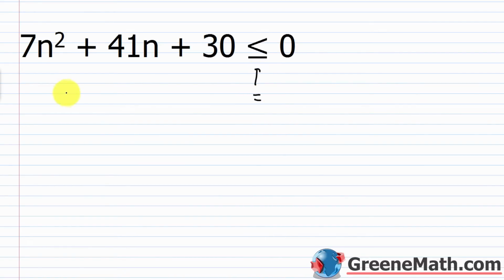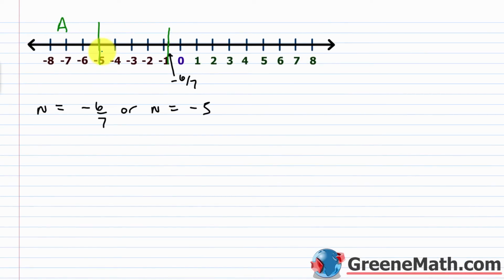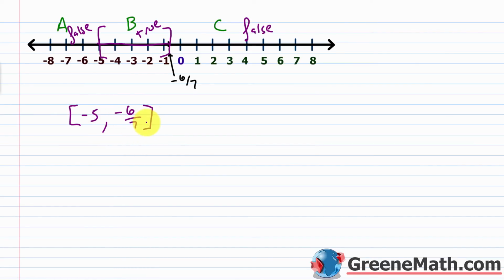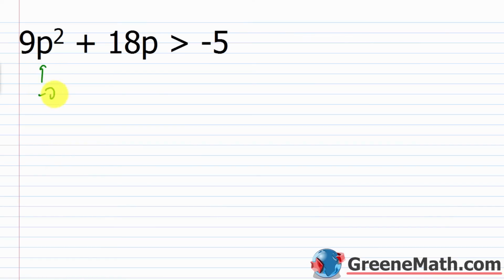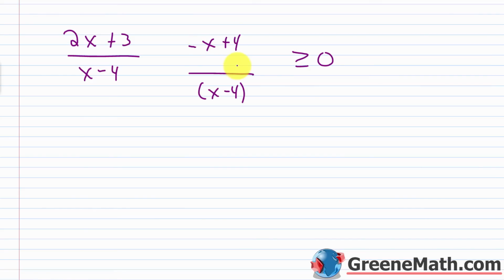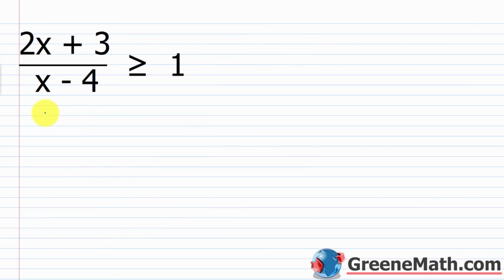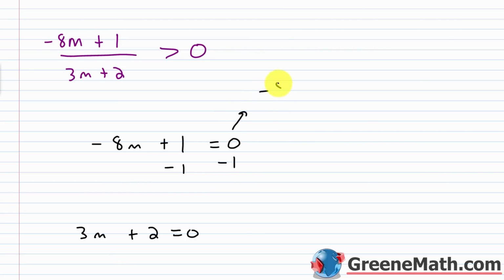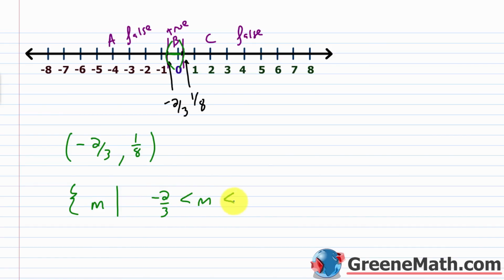Solving Quadratic and Rational Inequalities Practice Set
In this lesson, we will continue to solve quadratic and rational inequalities. A quadratic inequality is solved by first solving the associated quadratic equation. The solutions give us the critical values. From there, our critical values can be used to set up intervals on the number line. We then test inside of each interval to obtain our solution. For a rational inequality, we want to write one side as zero and find the numbers that make the numerator 0 or the denominator 0. We use these numbers to set up intervals on the number line and then test inside of the intervals to find our solution. We must remember to reject any solution that makes the denominator zero.